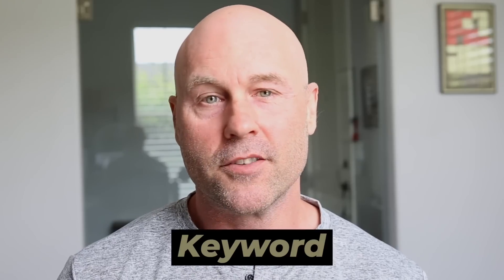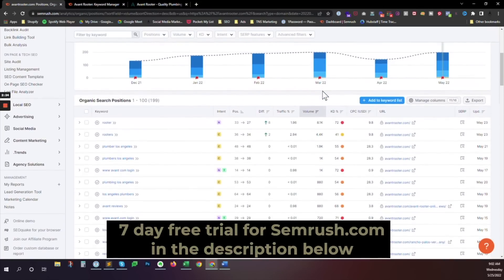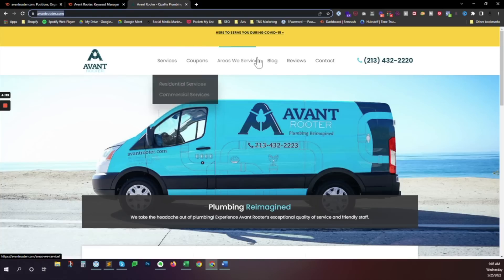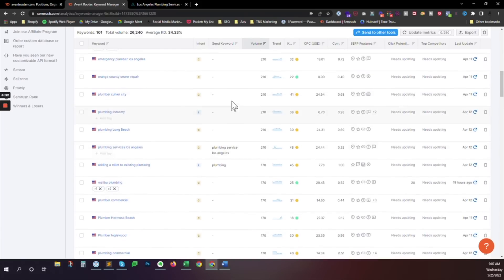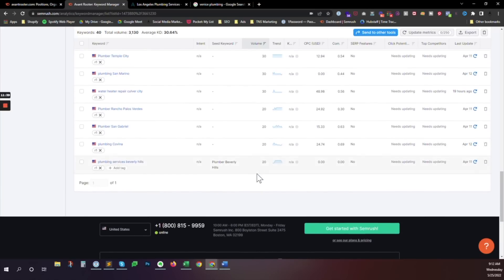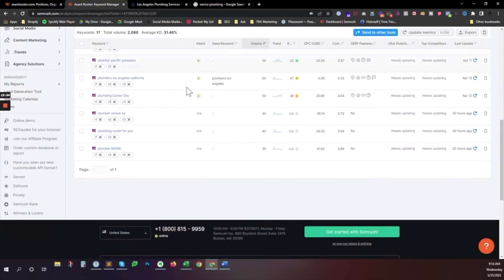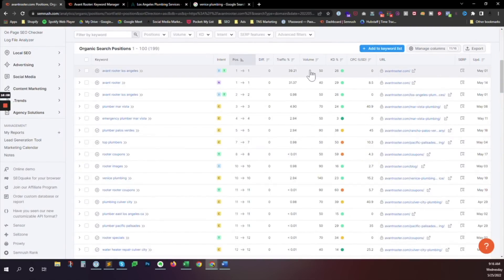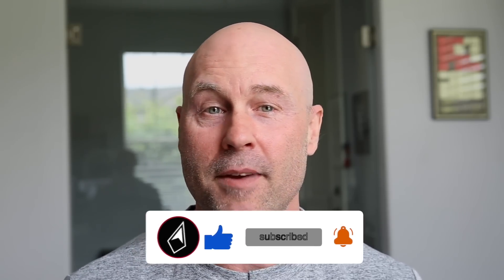How to choose the right SEO keywords | CHOOSING THE RIGHT SEO KEYWORDS PT 3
Choosing the right SEO keywords can make or break your SEO strategy. In this video we'll walk you through the how and why of choosing from a large variety of potential keywords to focus on the only ones that will move the needle for your business.

There might be dozens or even hundreds of keywords you can potential go after.
Understanding what keywords your website currently ranks for sets your starting point.
You need to focus on keywords with an attainable volume for your site.
Focusing on keywords that are commercially relevant will save you time and money.

Search Engine Optimization Agency
Search Engine Optimization Company
Search Engine Optimization Services
Seo Agencies
Seo Agency
Seo Company
Seo Services